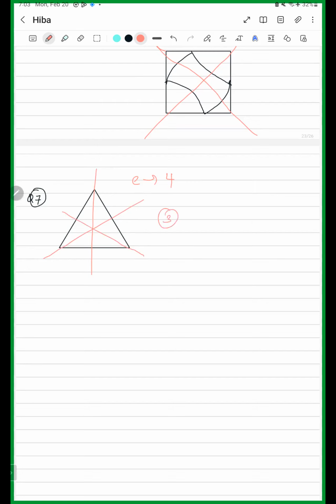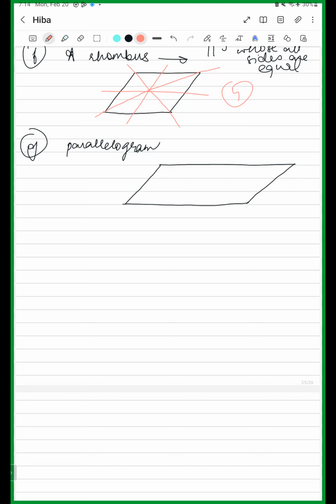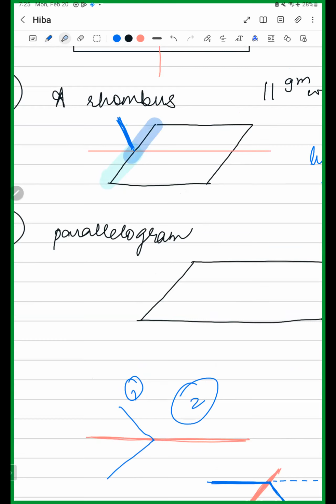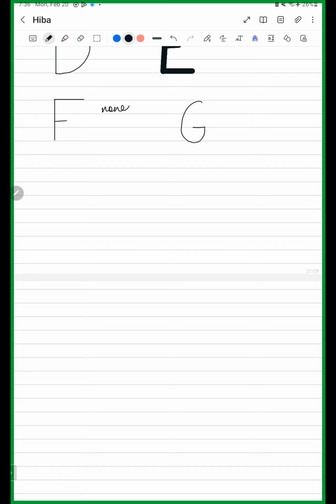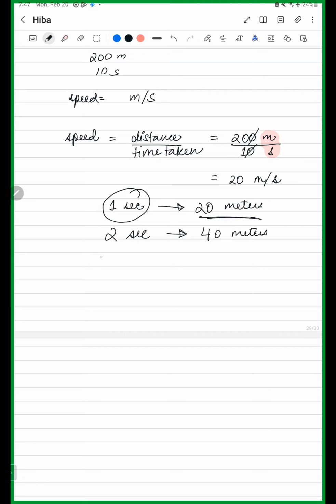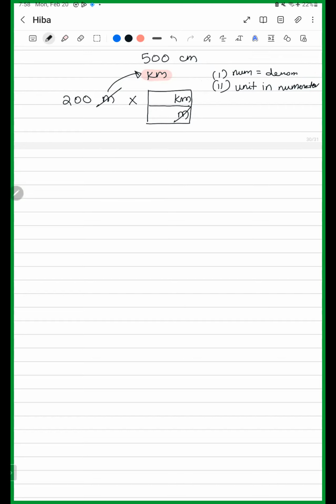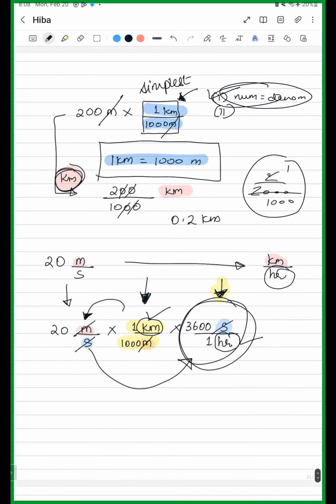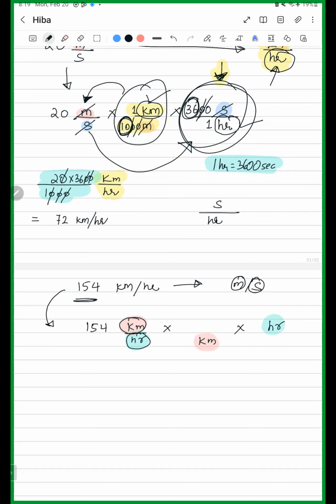Learnivio | Math Lect 7th Class 19-02-2023